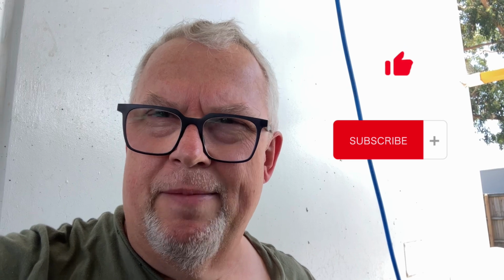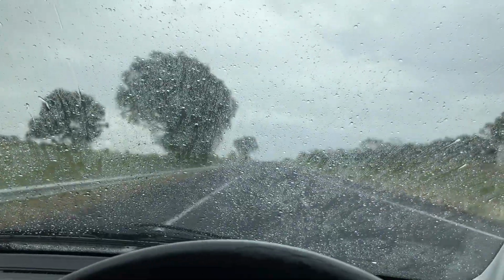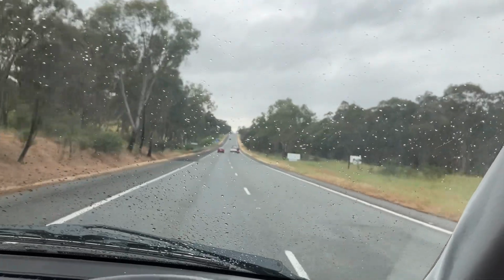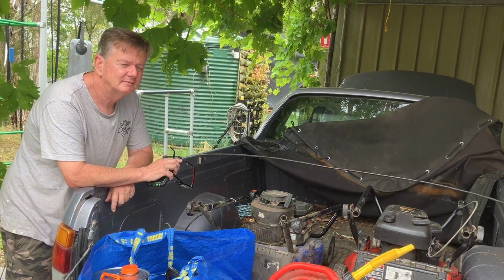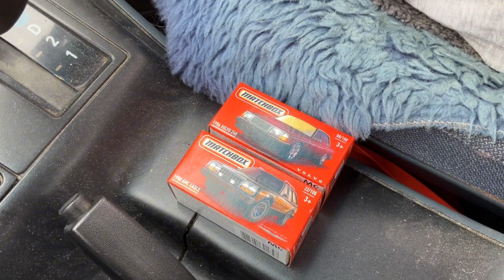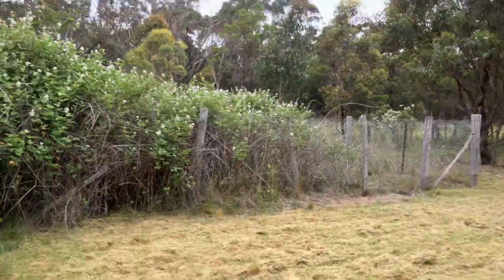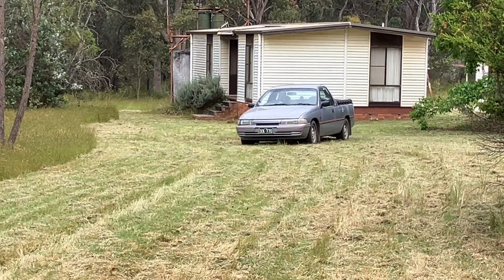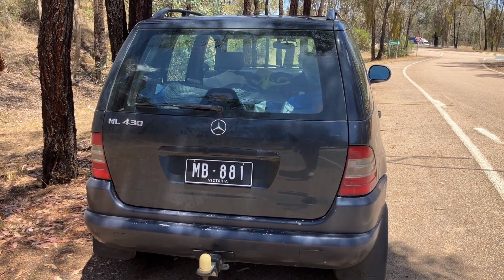V8 Road Trip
Here is a video on a road trip I did in my Mercedes ML430 V8. I caught up with my friend Gerard and his V8 VP S pack ute and we saw a cool group of Mopars including a Chrysler by Chrysler hardtop. Very rare! 👍